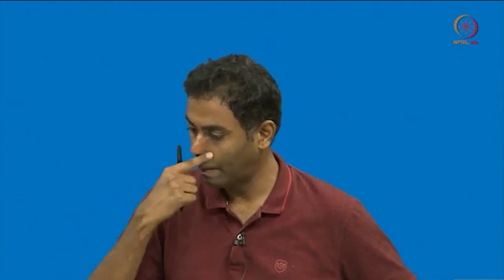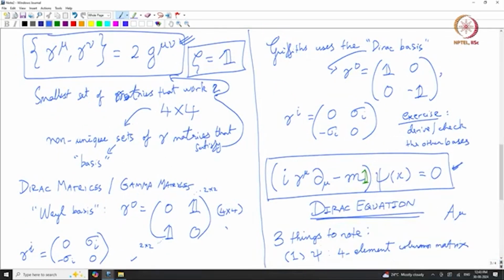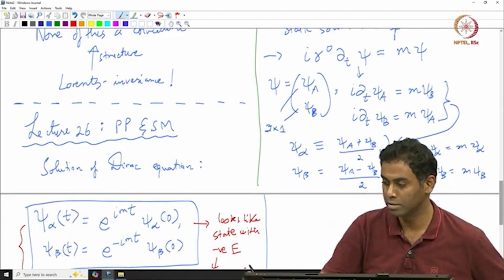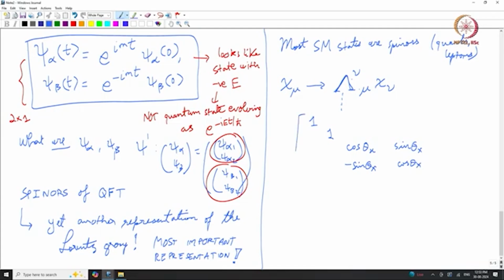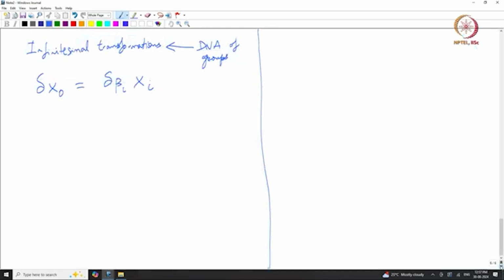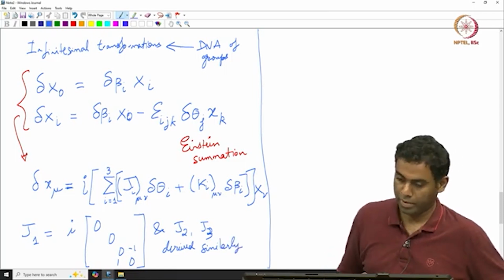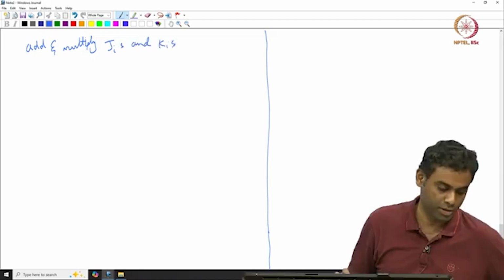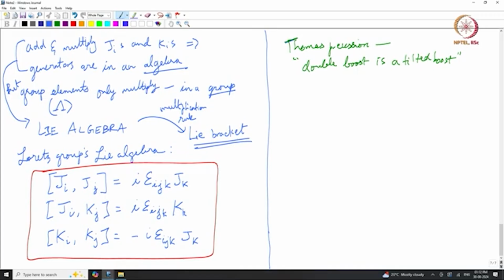Lorentz Group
Subject: Physics
Course Name: Particle Physics and the Standard Model
Name of Presenter: Prof. Nirmal Raj